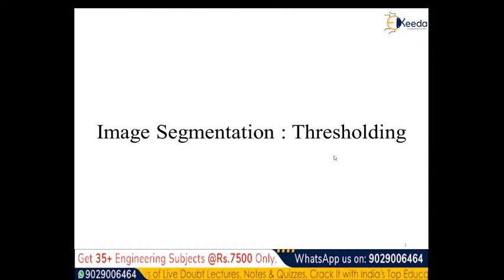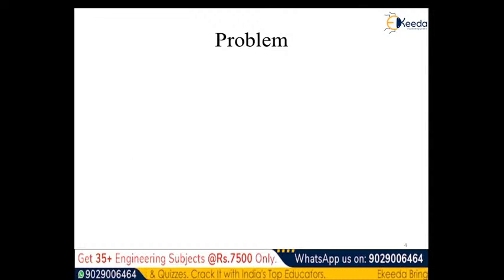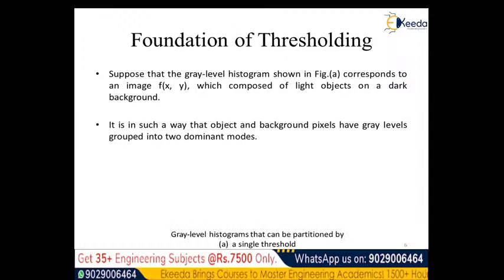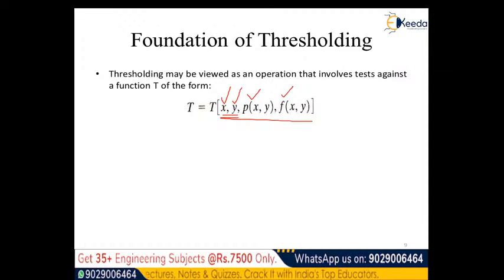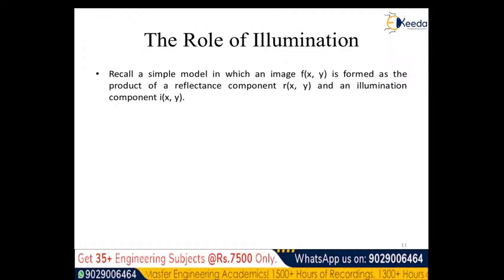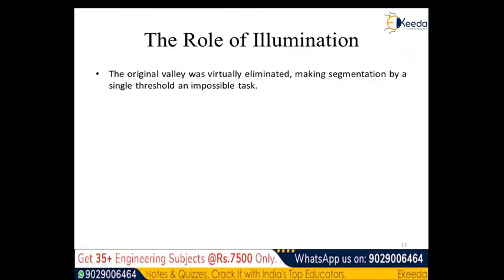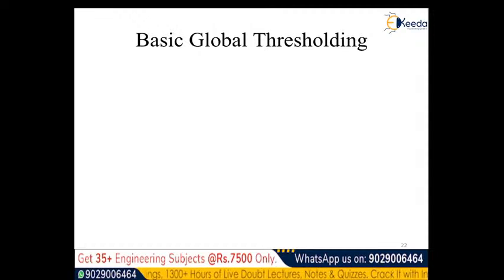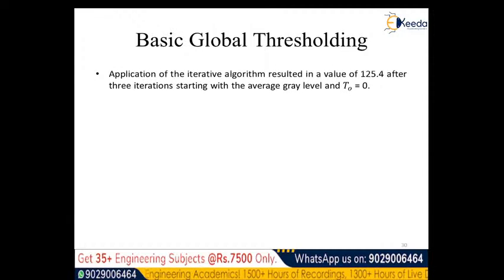Image Processing - Image Segmentation: Thresholding | 4 January | 4 PM